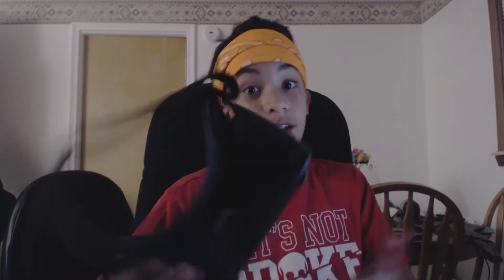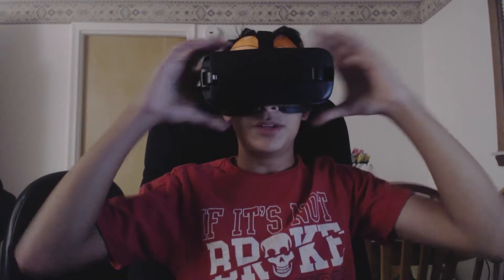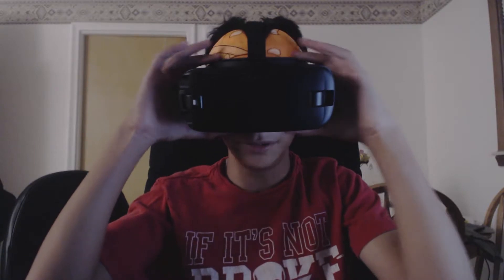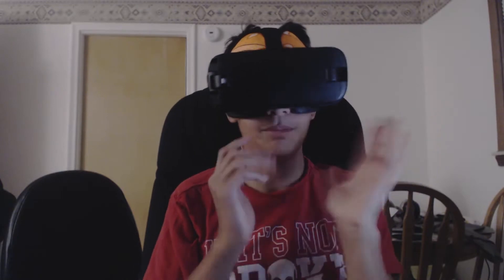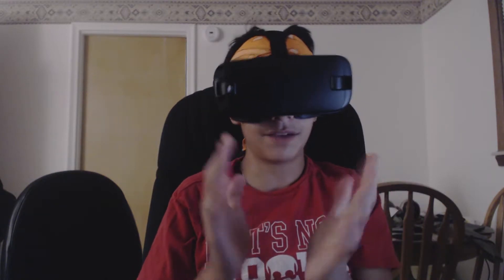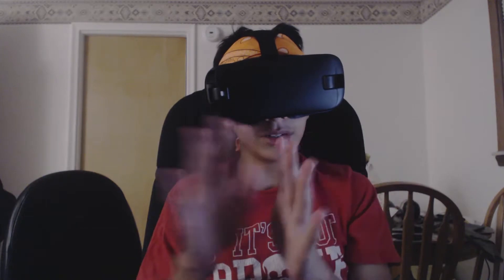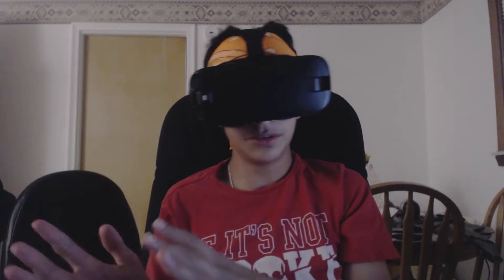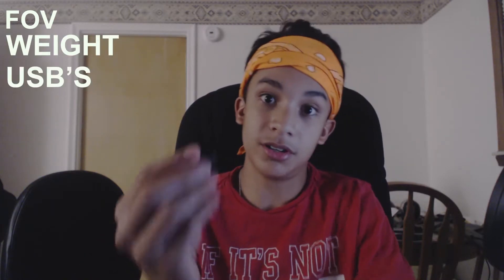GEAR VR 2 (2016) REVIEW AKA The New Gear VR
In this video I will talking about the new features, weight, etc, of the new model of the Gear VR!

The camera loses focus a bit in the video, Sorry about that.